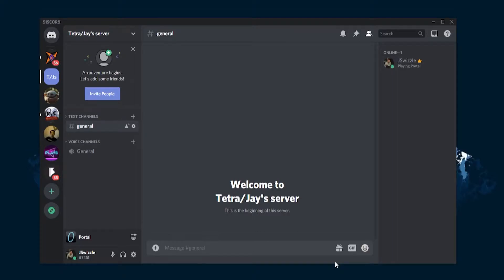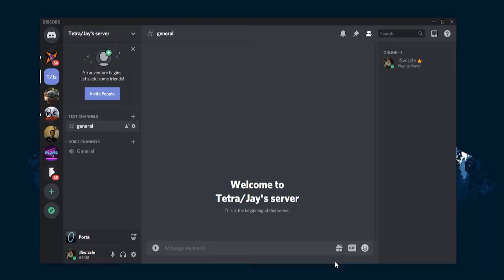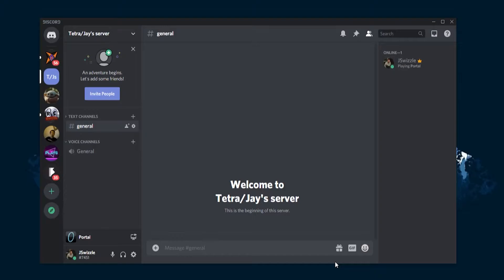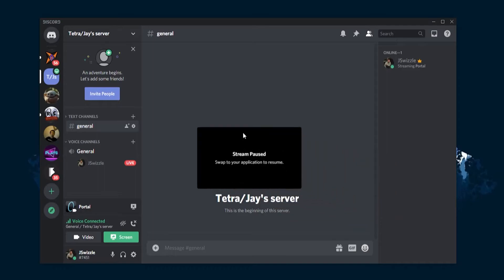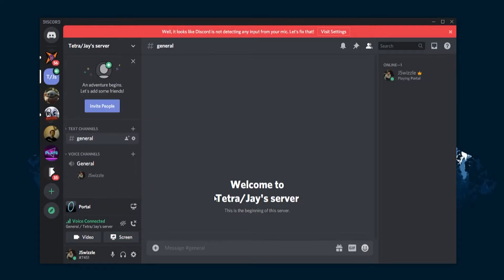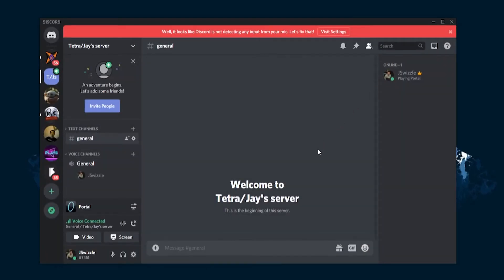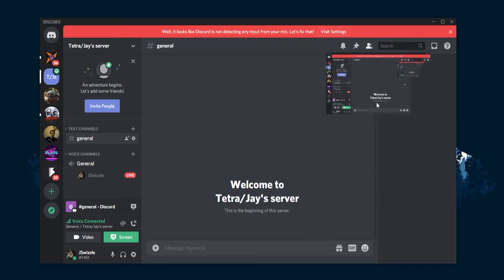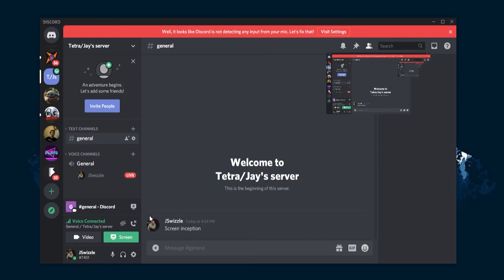How To Stream Using Discord’s ‘Go Live’ feature! Learn Discord EP. 9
In this video we show you how to stream using Discord’s ‘Go Live’ feature!